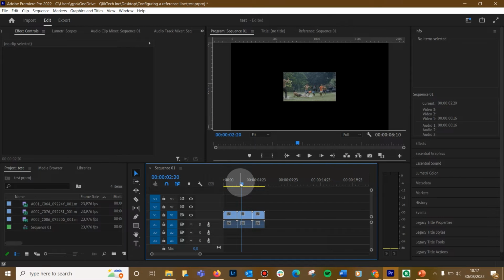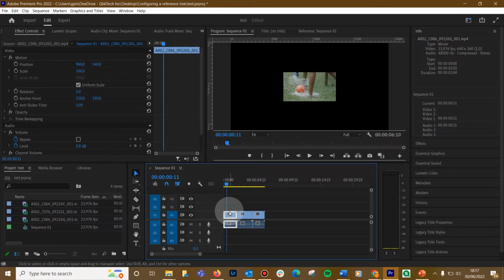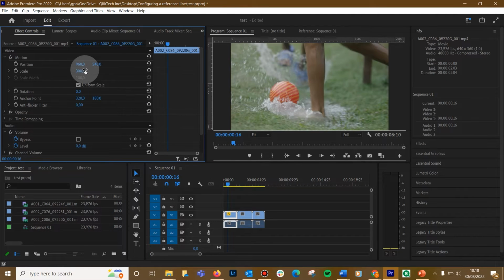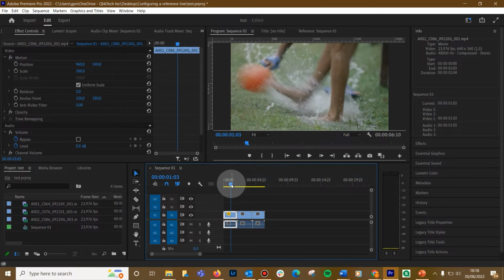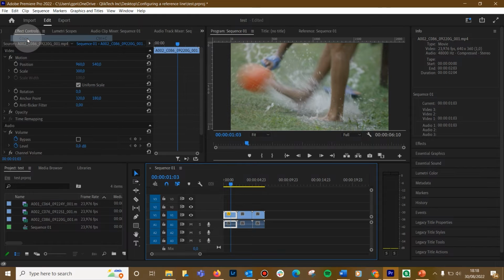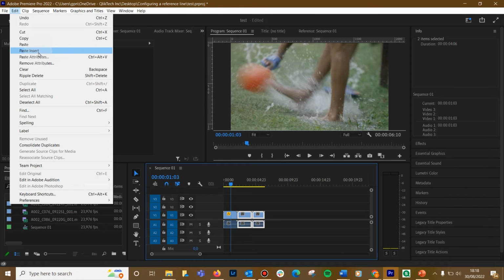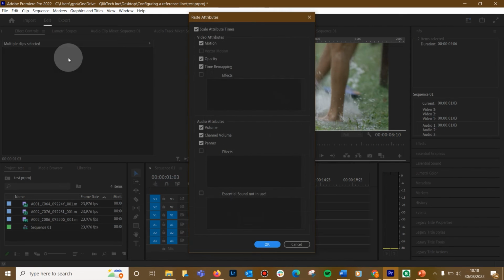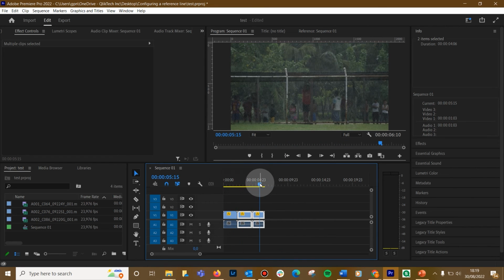How to Copy Effects to Multiple Clips in Adobe Premiere Pro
In today’s Pill, I’ll show you how to copy effects and settings to multiple clips in Adobe Premiere Pro — saving you time and keeping your edits consistent.

Perfect for color grading, LUTs, audio effects, or any adjustments you want applied across multiple clips quickly.

📌 What you’ll learn in this video:

- Copying effects from one clip
- Pasting effects to multiple clips at once
- Using Adjustment Layers for global effects
- Tips to maintain workflow efficiency

⚡ Pro Tip: Using adjustment layers is ideal if you want non-destructive edits and easy tweaks later.